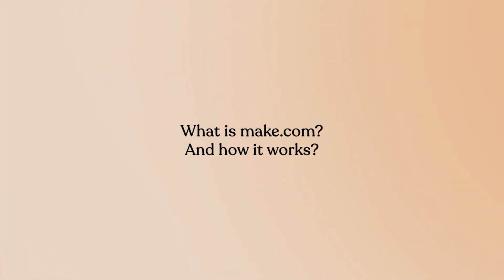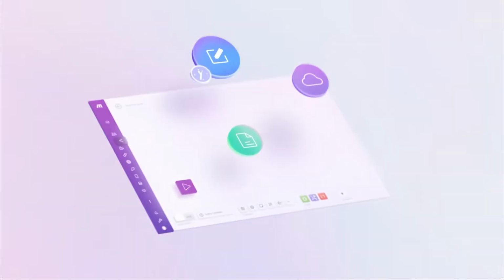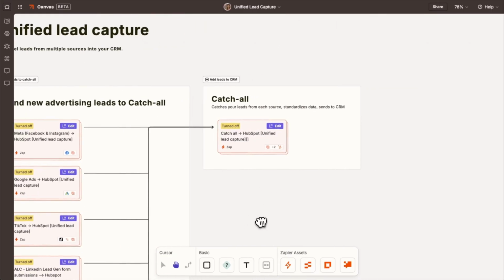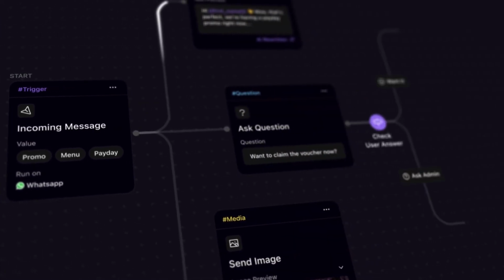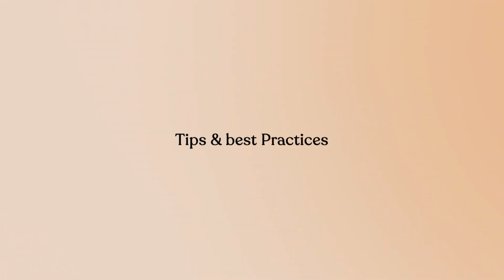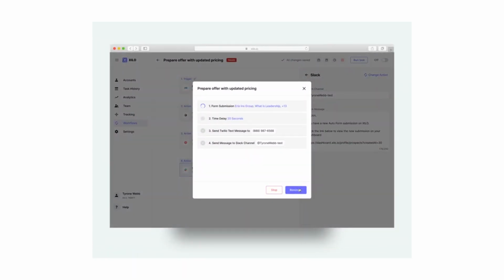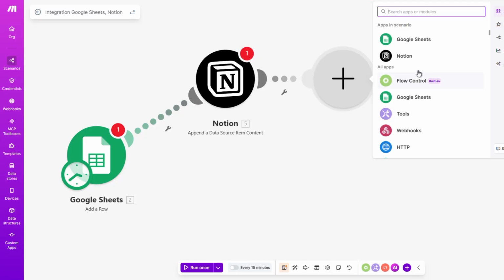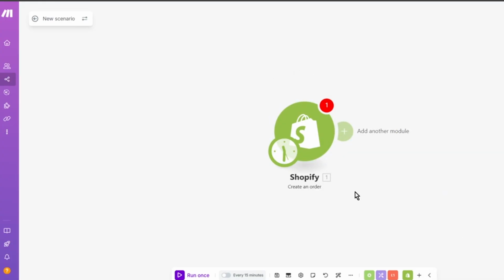Make.com Explained: The Ultimate Automation Tool to Save 10+ Hours Per Week (2026 Guide)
In this video, I break down Make.com (formerly Integromat) — one of the most powerful no-code automation tools available in 2026.

You'll learn:
• What Make.com is and how it works
• How visual scenarios automate your tasks
• The key features that make it better than basic automation tools
• Advanced logic tools like routers, filters, iterators, and aggregators
• How to use Make’s AI assistant (Maia)
• Beginner → Advanced automation strategies

Whether you're running a business, freelancing, building AI content pipelines, or just trying to save time — Make can act like an extra employee working 24/7.
Stop doing repetitive digital tasks manually. Start automating them.

What’s the first task you’re going to automate?